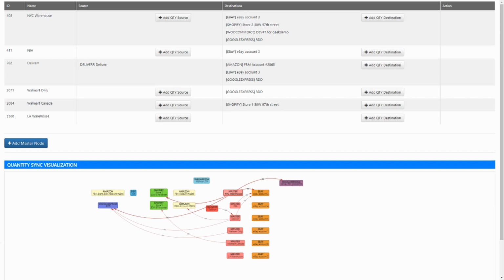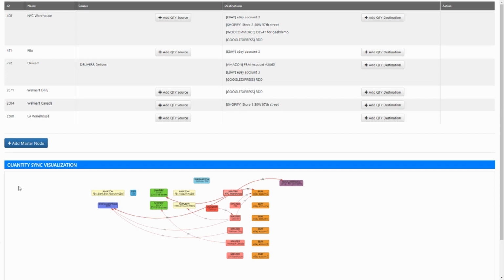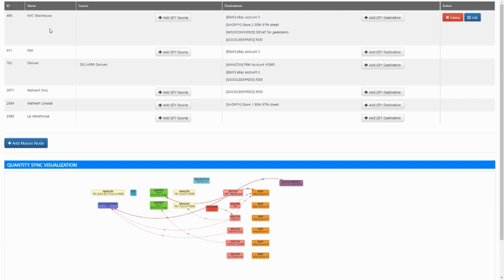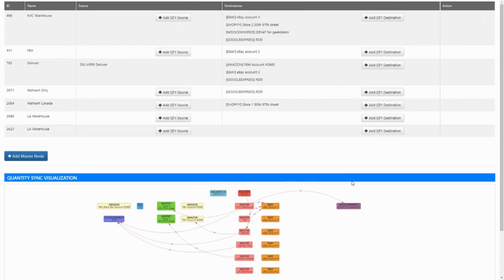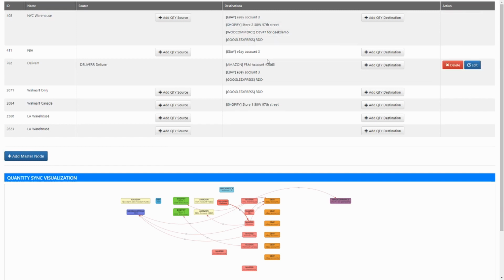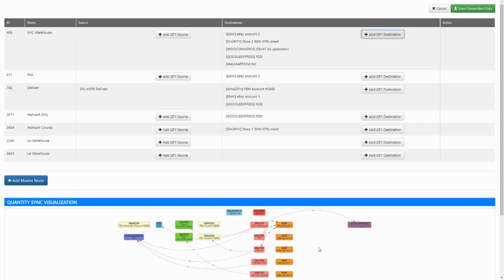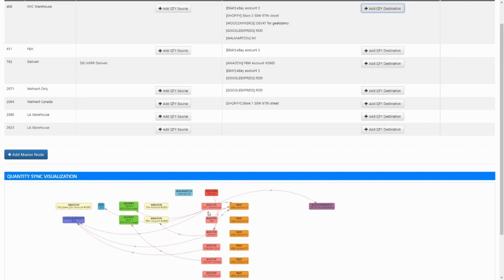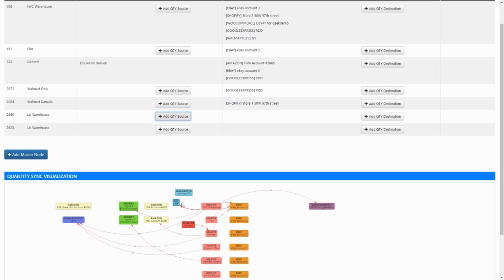MonsterSeller Master Connections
Instructional video on how to set up and manage your MonsterSeller Master Panel connections.